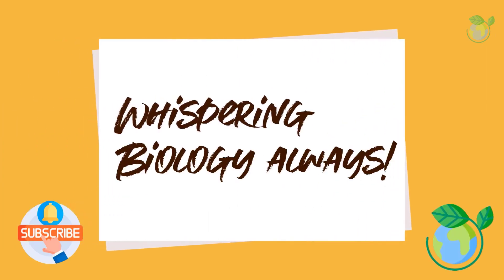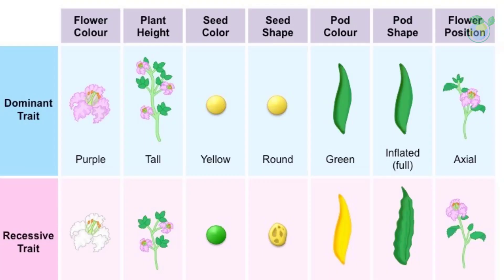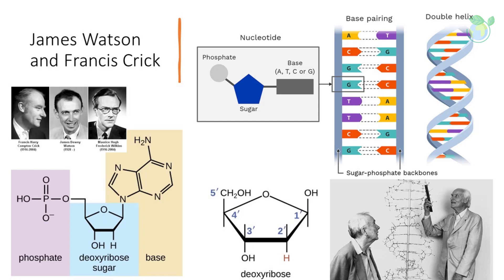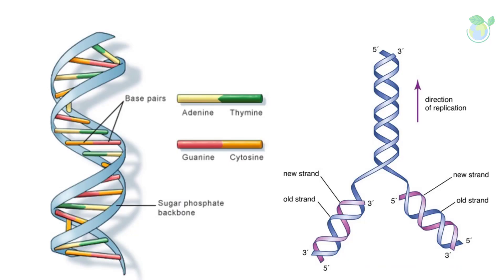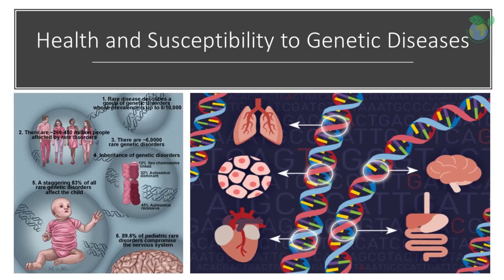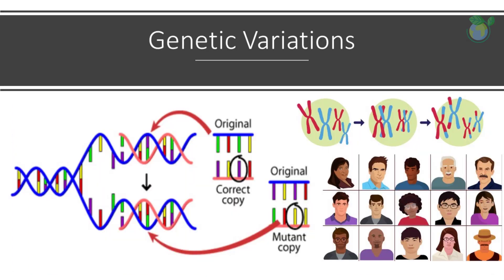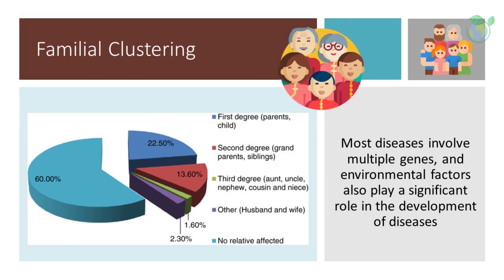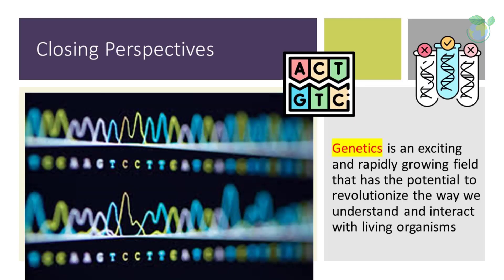Genetics Explained in 6 Minutes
Dr BioTech Whisperer introduces the concept of Genetics. Learn about them in 6 minutes within this video. Thank you for your support.